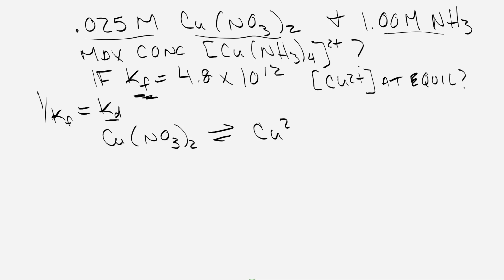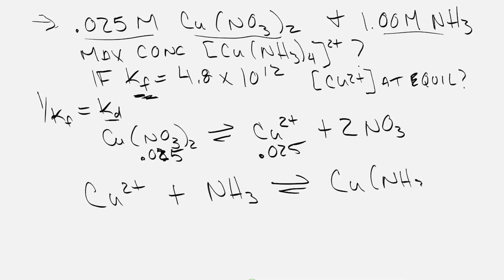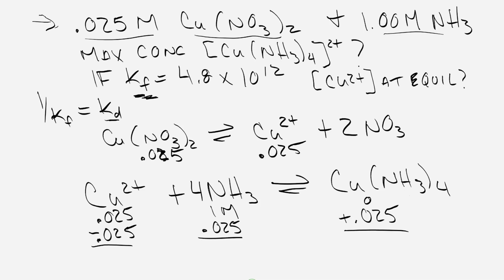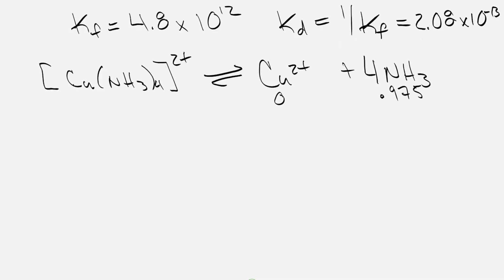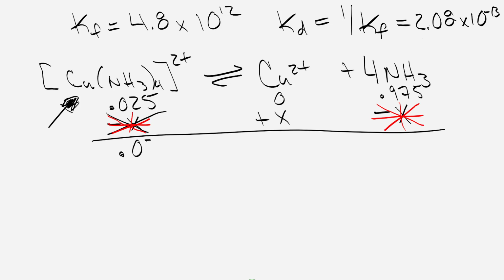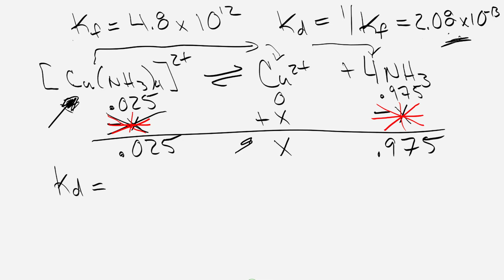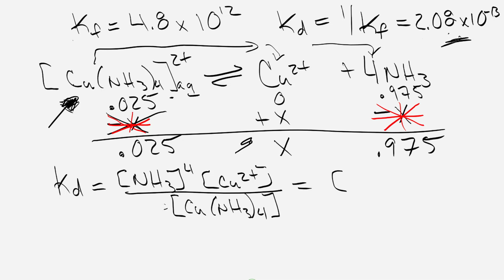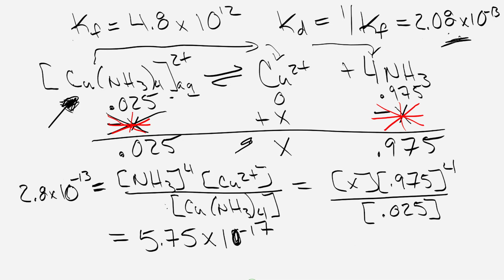complex ion leftover concentration of cu2+